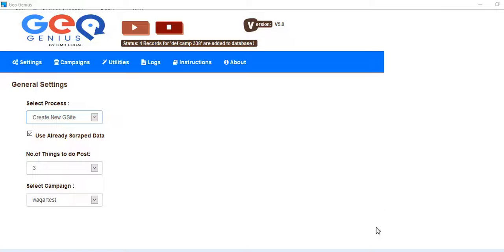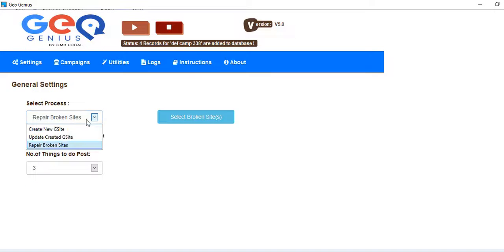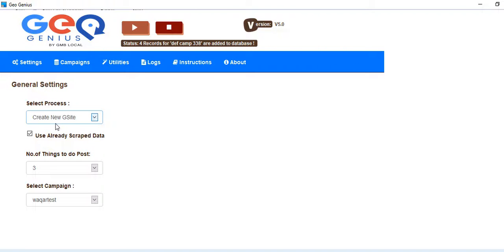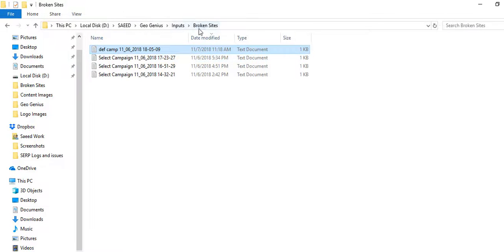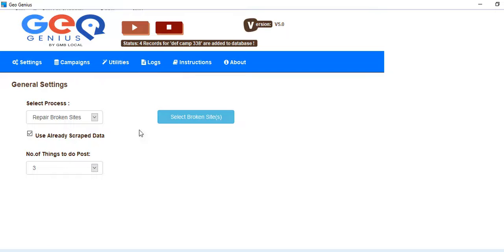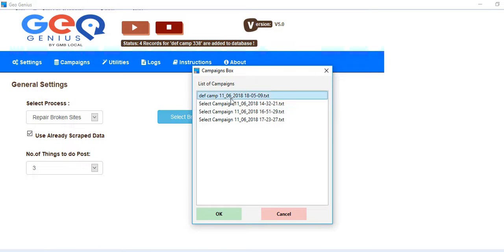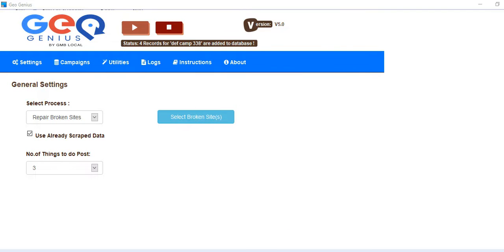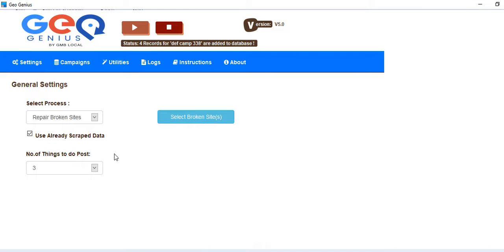Repair Broken Gsites - Geo Genius V5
Those Gsites which got broken during Geo Genius process due to some reason will be stored in files and then you can select which broken site you want to repair.